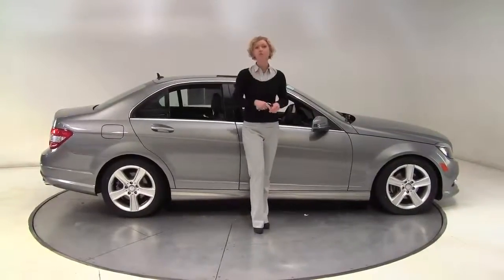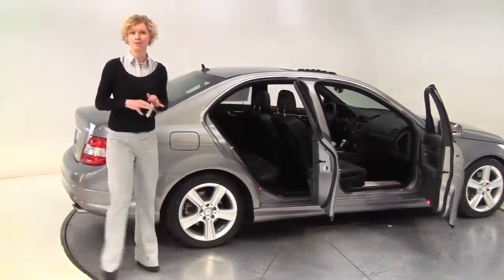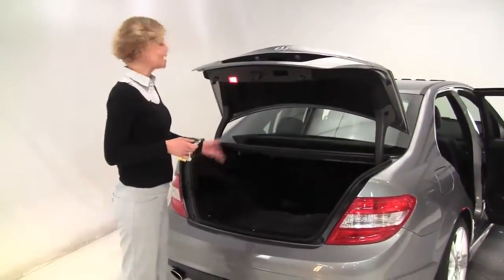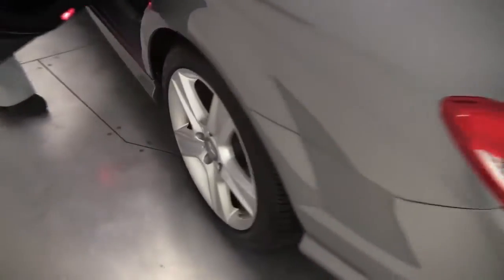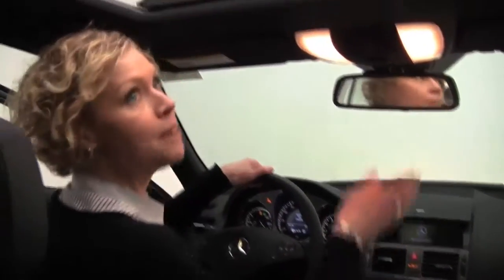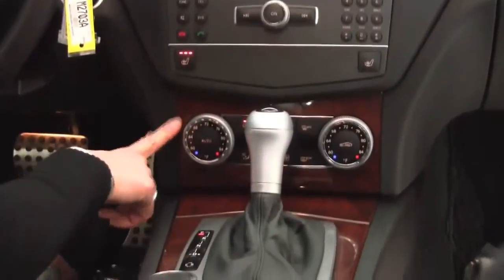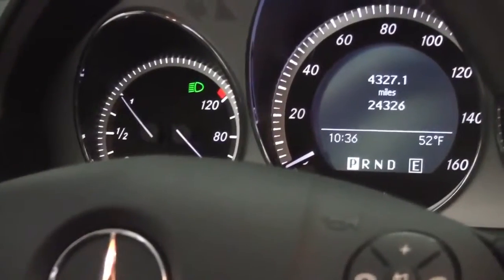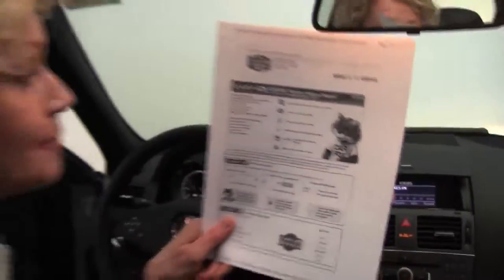2011 Mercedes C300 Feldmann Imports Bloomington Minneapolis MN Used Walk Around M2703A 720p